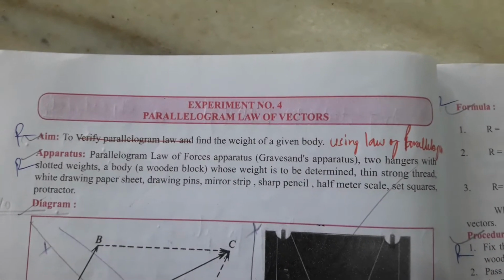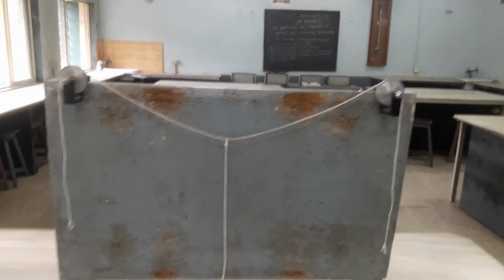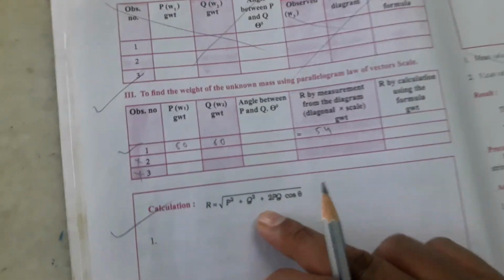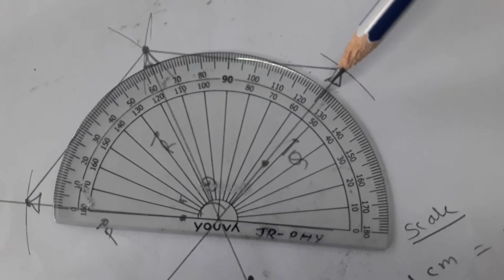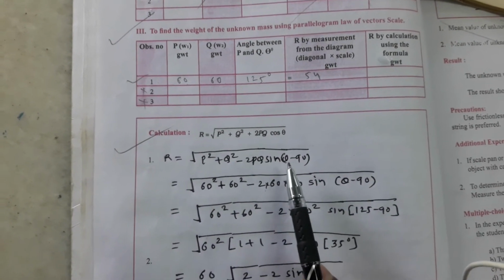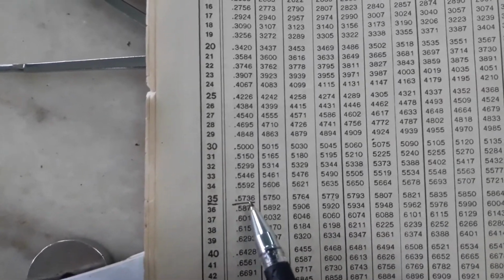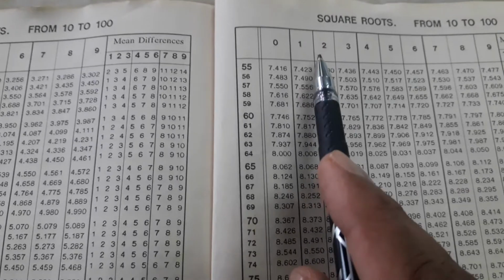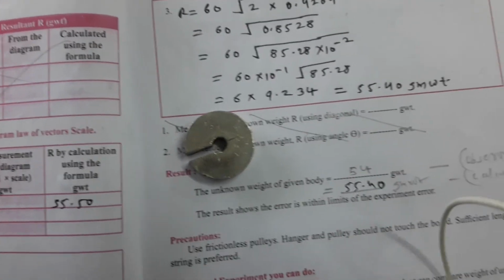Experiment :Parallelogram Law of Vectors(Class 11)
experiment of 11 Std...Parallelogram law of Vectors